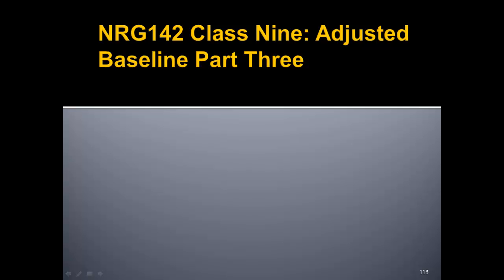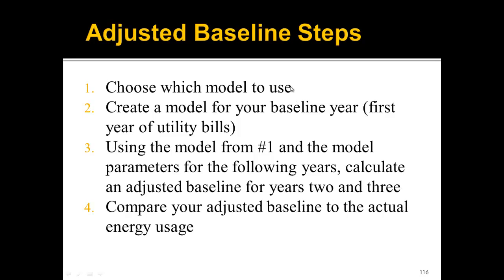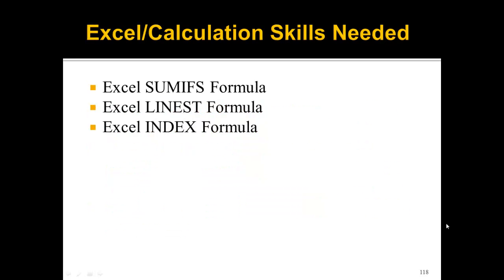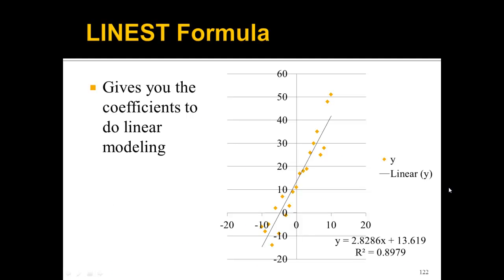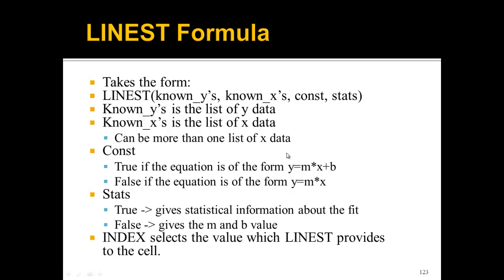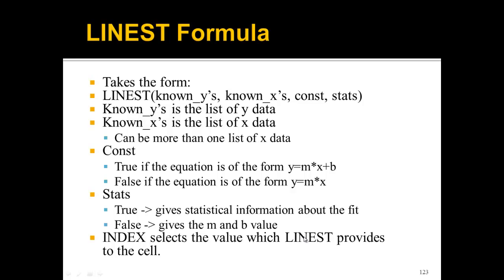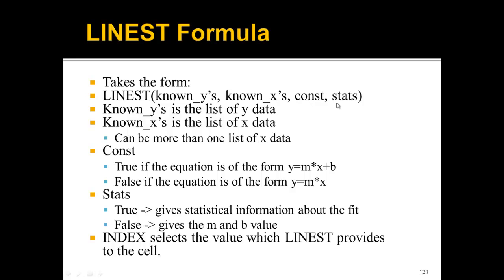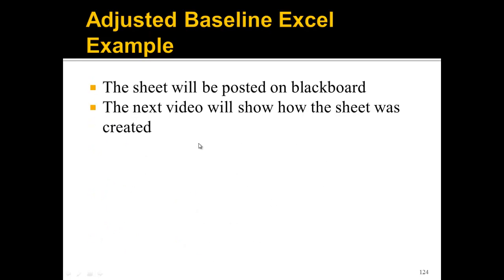NRG142 Energy Accounting Class Nine Adjusted Baseline Part Three ppt